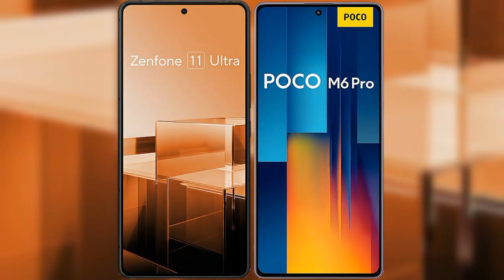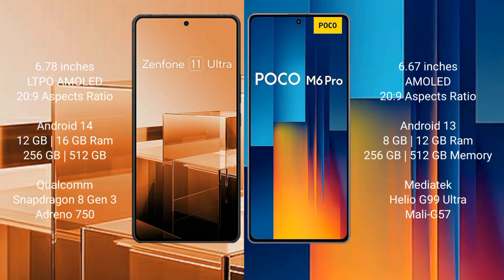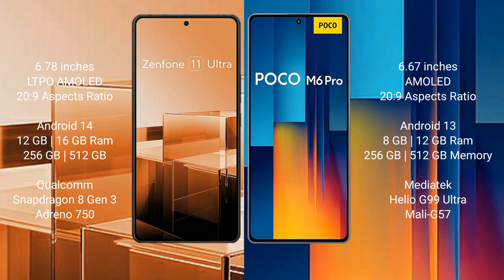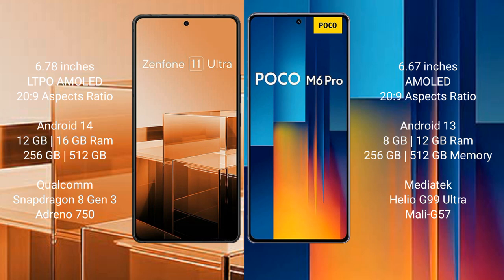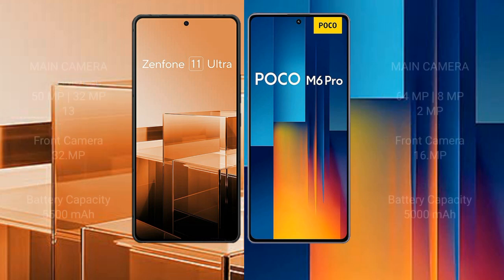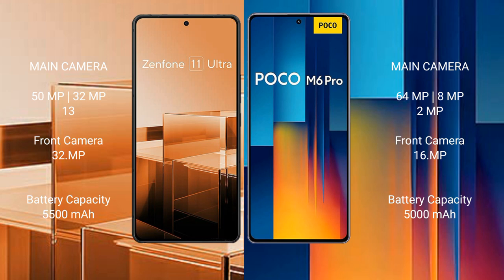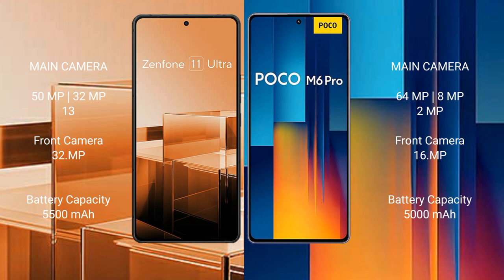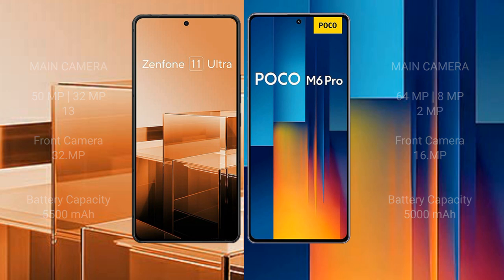Asus Zenfone 11 Ultra vs Xiaomi Poco M6 Pro Review